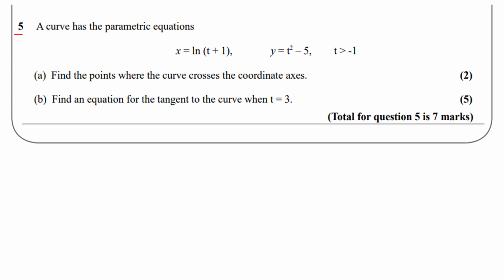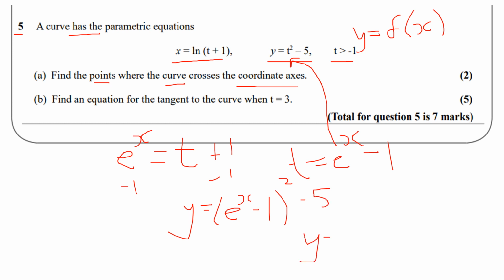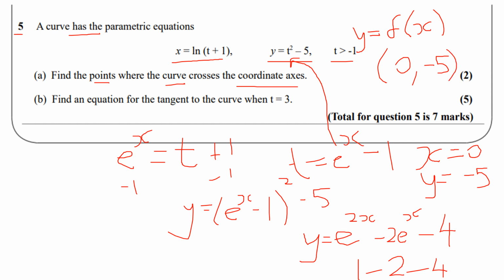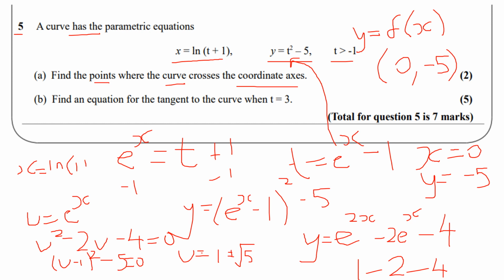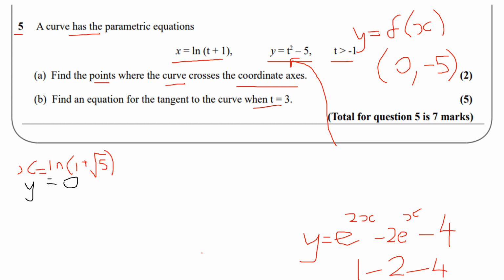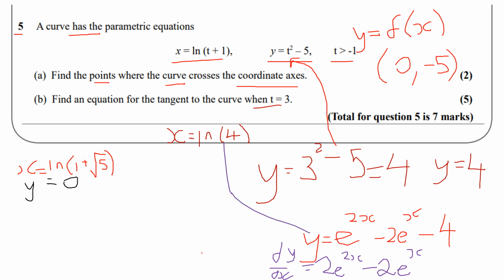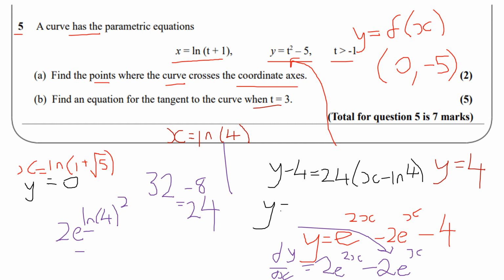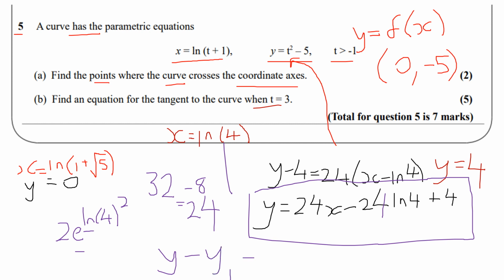A Level Maths Parametrics Exam Style Question Preparation Tuesday 4th June 2024